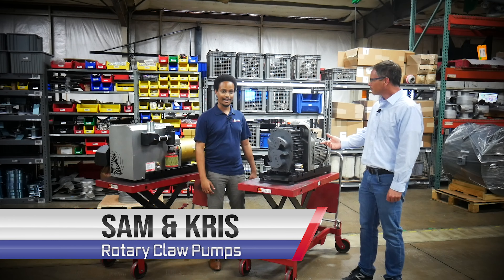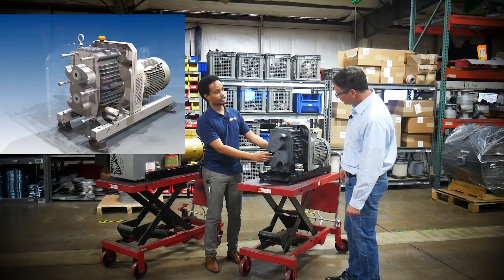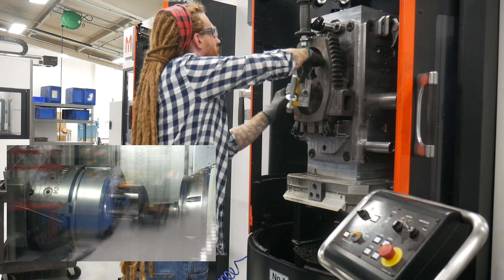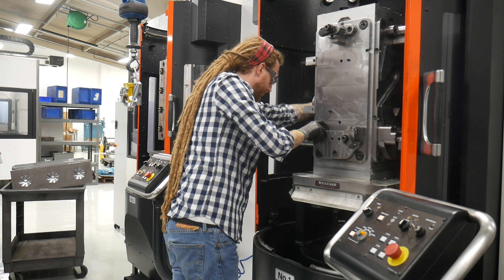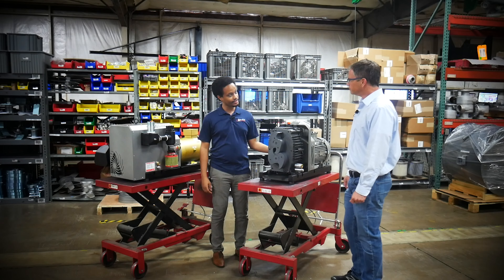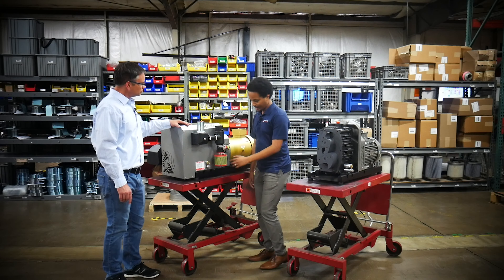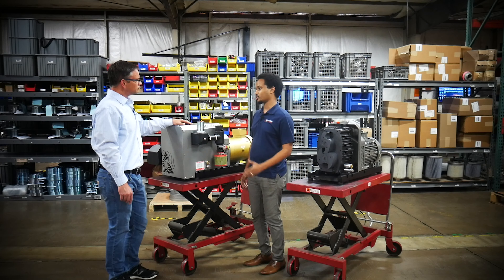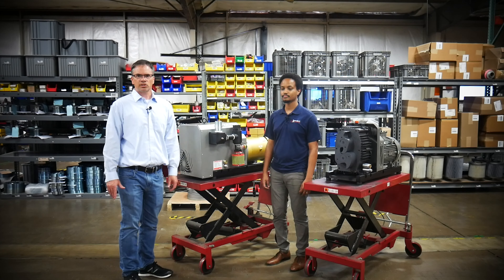Dry Running Rotary Claw Pumps Explained - Claw Vacuum Pumps | Republic Manufacturing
Republic Manufacturing's RCV Dry-Running Rotary Claw Pumps are designed for efficiency and reliability. The high-precision machined claws rotate in synchronization without contact, generating vacuum without wear. With minimal service or maintenance, these high-performing pumps can operate utilizing less power consumption than other pump types.

The RCV-Series is perfect for thermoforming, woodworking, packaging, conveying, medical operations, printing, environmental applications, and other industrial applications.

To learn more about Rotary Claw Pumps, visit us today